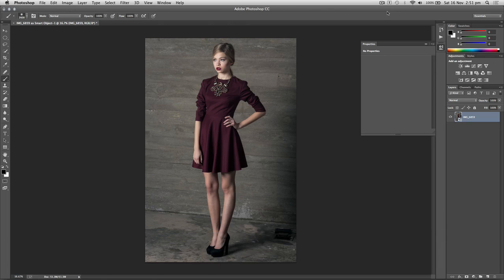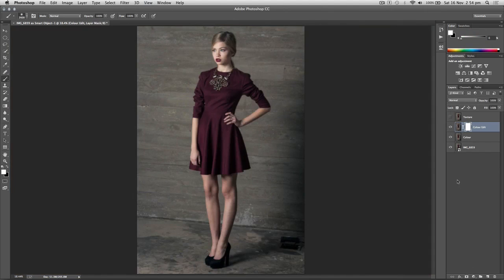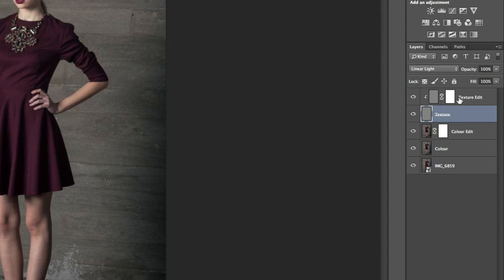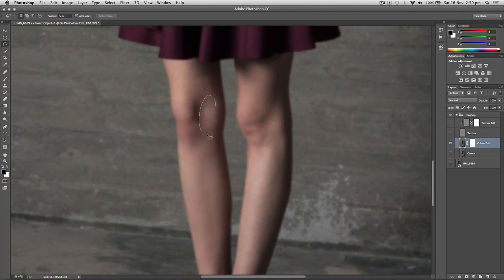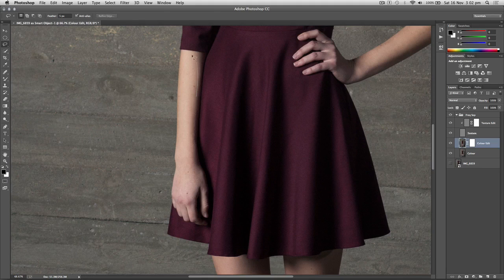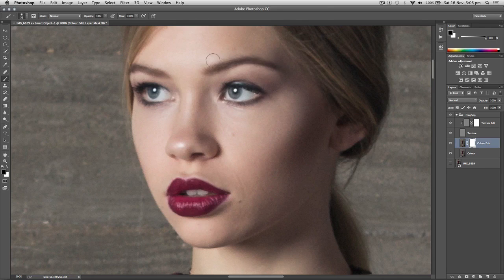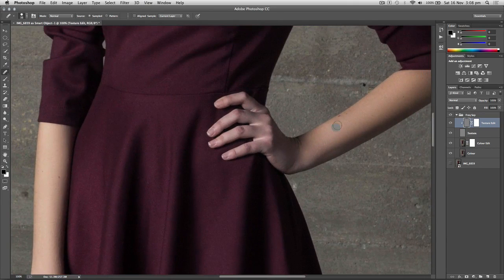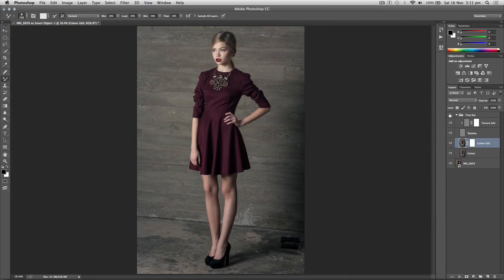Advanced Frequency Separation - FadedFocus Photography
Jack Salzke from FadedFocus Photography talks about using Frequency Separation Techniques within Photoshop for advanced skin and colour retouching.